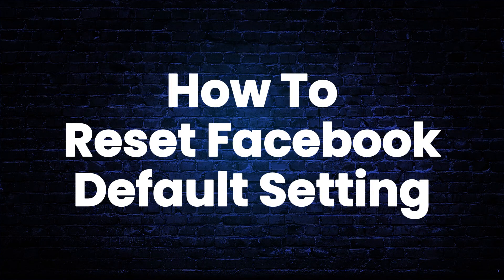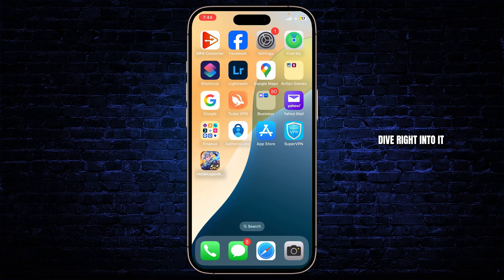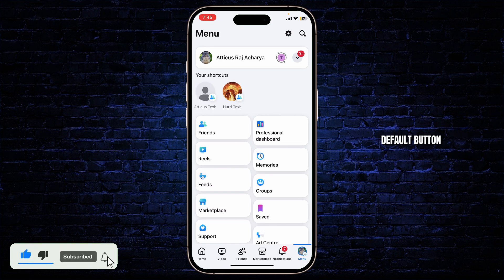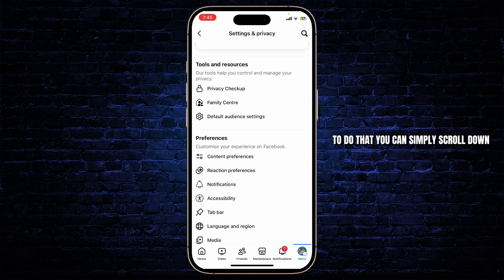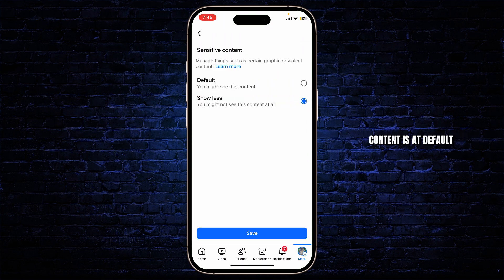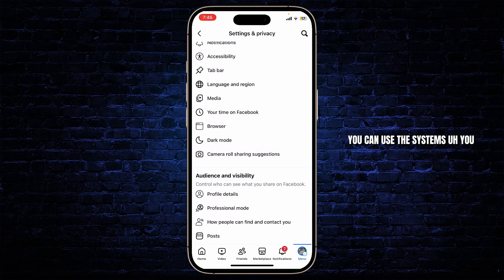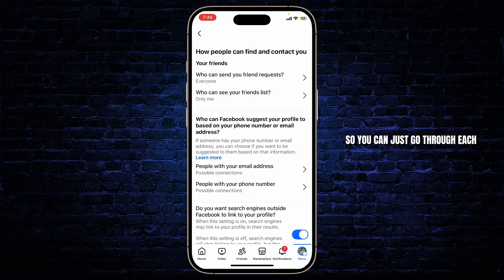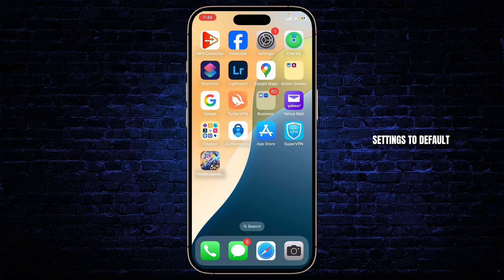How to Reset Facebook default setting 2025 | Full Guide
Feeling overwhelmed by too many changes on Facebook? 🔄📱 In this complete 2025 guide, you’ll learn how to reset Facebook to its default settings — so you can clean up your feed, privacy options, and app preferences with just a few taps!

What You’ll Learn in This Video:
✅ How to reset Facebook settings step-by-step in the latest 2025 version
✅ Which settings get restored when you reset
✅ How to manage privacy, notifications, and feed preferences
✅ Tips to customize your Facebook experience after a reset

Whether you're troubleshooting issues or just want a fresh start, this tutorial will help you take back control of your Facebook account quickly and easily.

📌 Chapters:
⏱ 0:00 - Introduction
⏱ 0:10 - How to Reset Facebook default setting